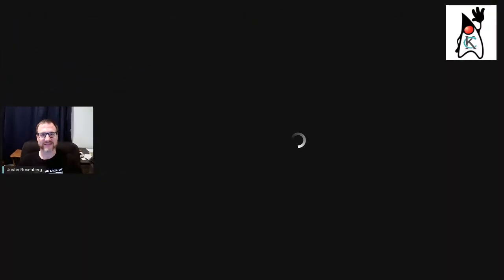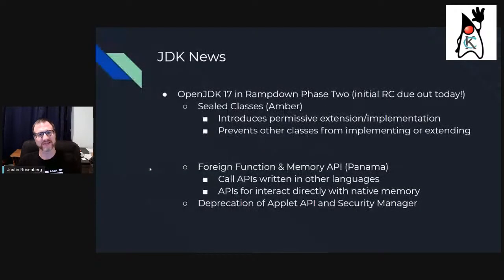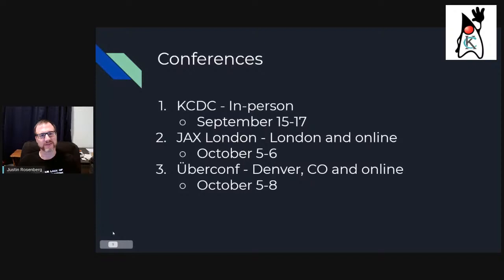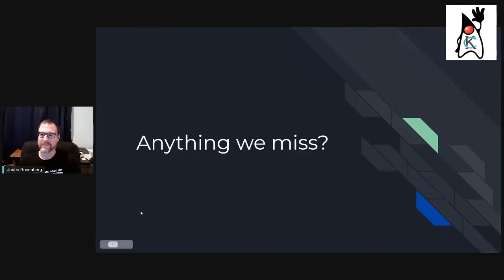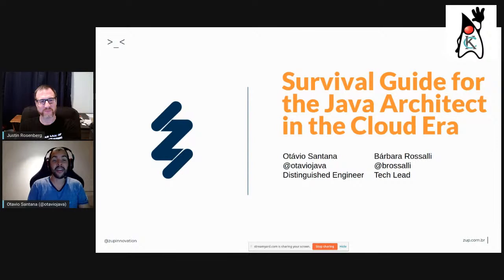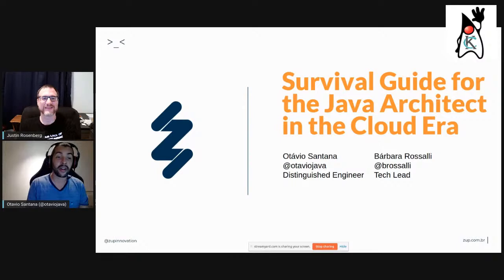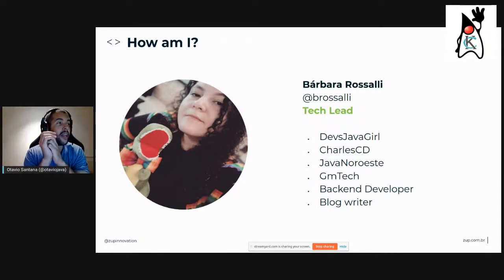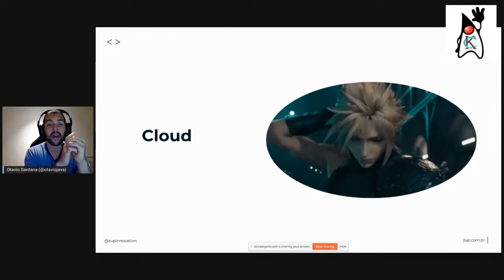Architecting Cloud Computing Solutions with Java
Cloud-Native has become a big buzzword around the world, a term that is practically used by everyone at all times. But what does it mean? What are the advantages it brings to your application and your day as a software developer or architect? What's new in the Java world, and what are the steps to follow for a native cloud application? This presentation is a step-by-step guide that will practically guide you through implementing Cloud computing services effectively and efficiently.